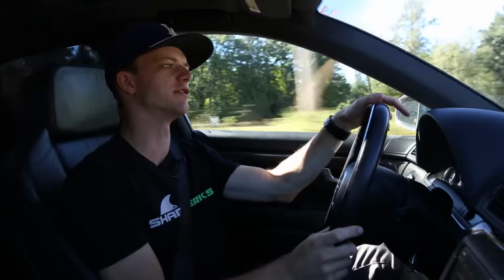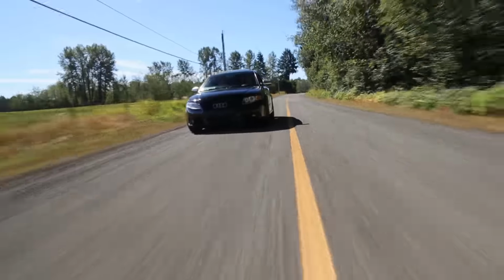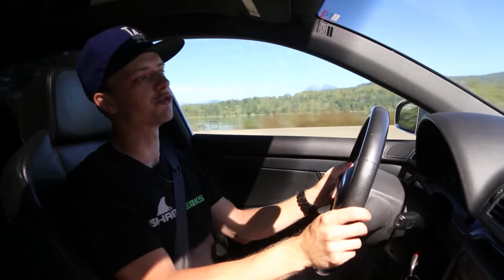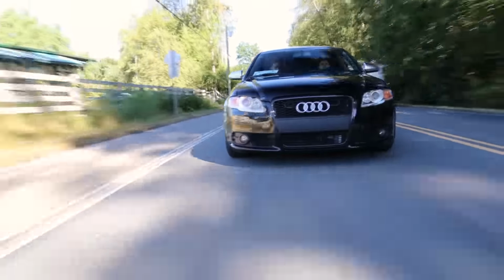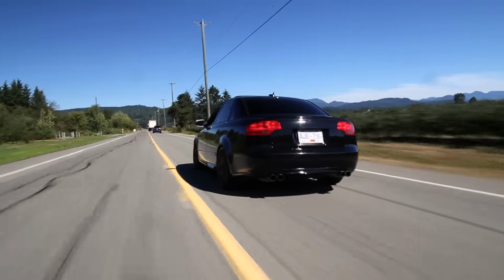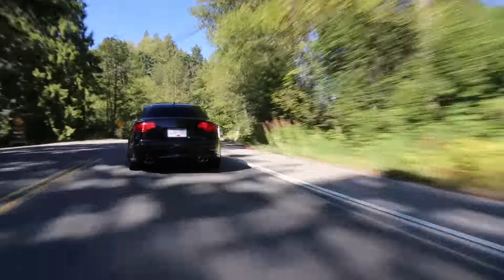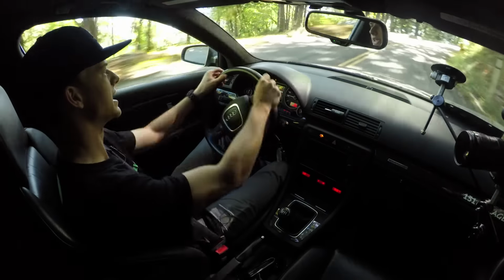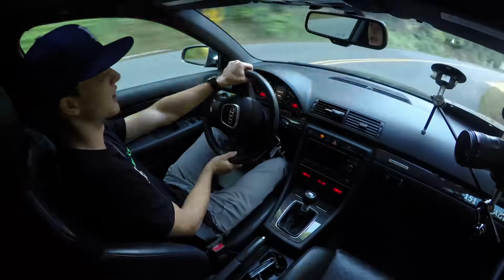Viciously Tuned 400 HP Audi S4 | Farewell to the Iconic 4.2L V8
Hey guys! Today we're driving a modified B7 Audi S4 and what's the first thing we noticed?! It sounds AMAZING! With Audi's naturally aspirated 4.2L V8 under the hood and a Milltek catback exhaust system, this modified S4 is one of the most angry sedans we've ever driven on the show. The owner has made changes to the suspension in the form of coilovers as well as a set of brakes from an RS4. If I didn't have a thing for good fuel economy, I would totally have this as a daily! Enjoy.

Checkout the NEW Passport IX radar detector we use!

🔰 Cameras and Products We Use Everyday 🔰